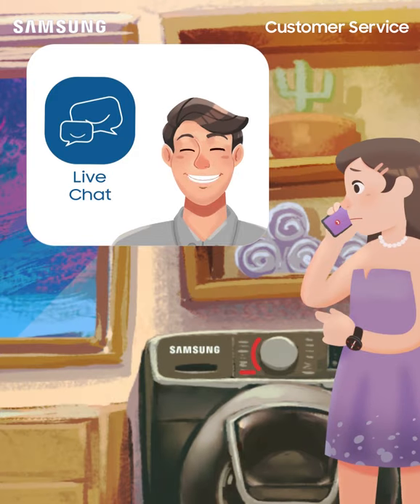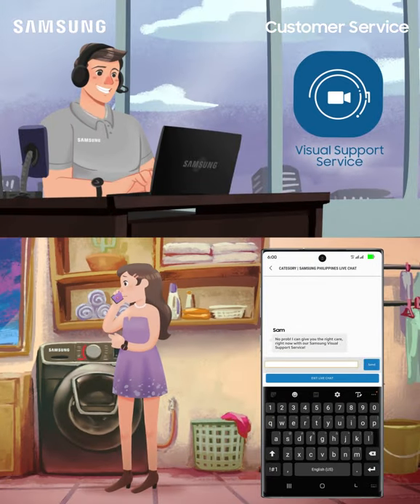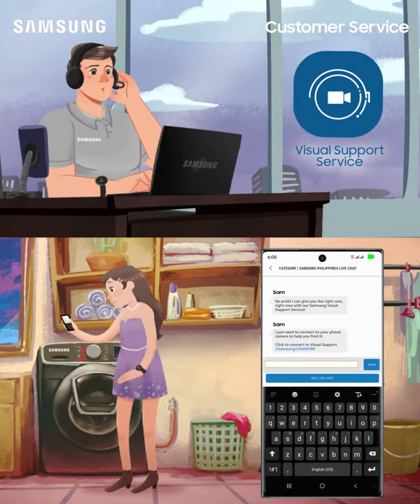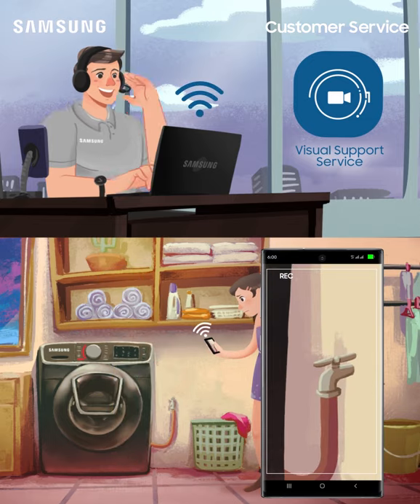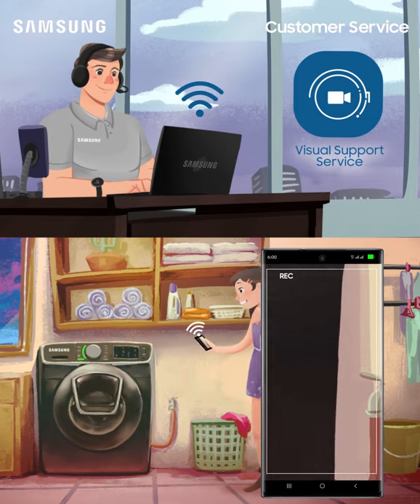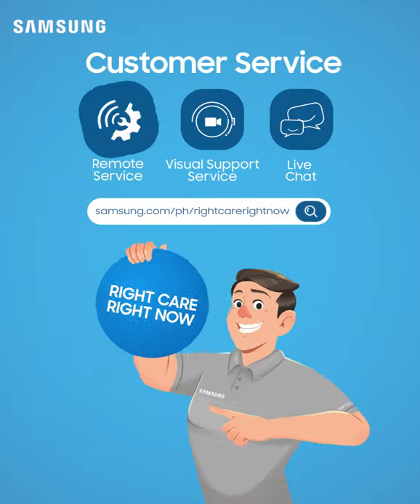Customer Service | Get the Right Care Right Now with Sam! | Samsung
Introducing Samsung VisualSupport! Get the help that you need right from home!

Just AskSam to assist on your Digital Appliances! Call our hotline now to get started!

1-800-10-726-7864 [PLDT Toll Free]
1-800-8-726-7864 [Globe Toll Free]